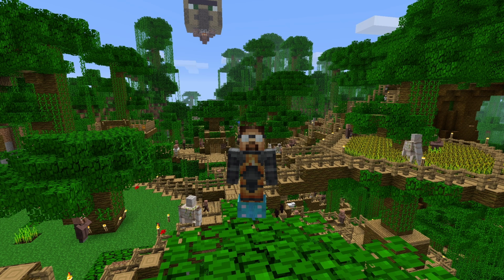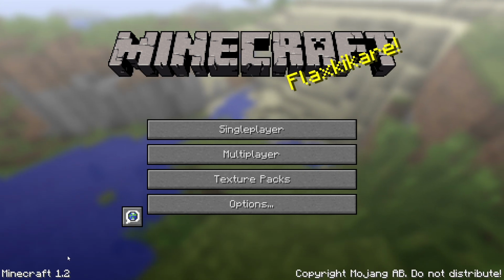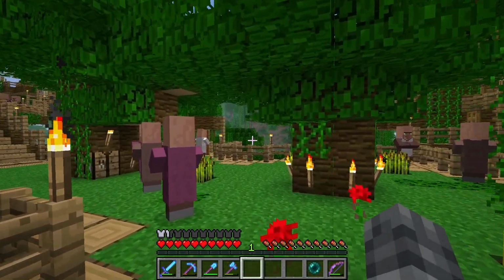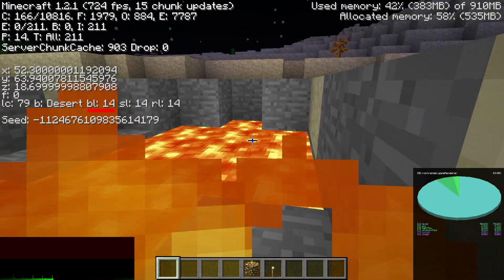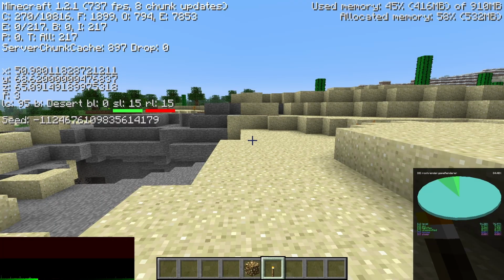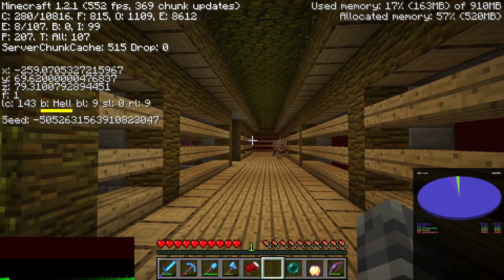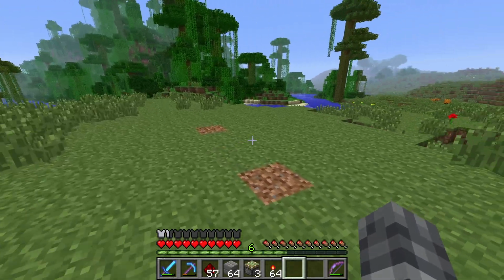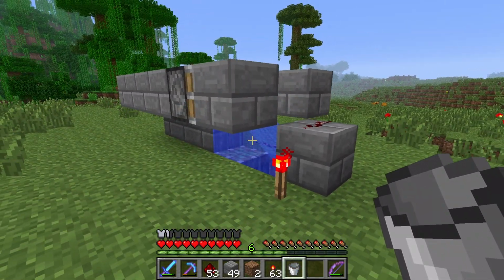The Circle Stone! | Minecraft: The Journey | E180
In today's episode we upgrade to Release 1.2.1 and explore some new sounds, new lighting debug info and a brand new squircle?

Hanvai